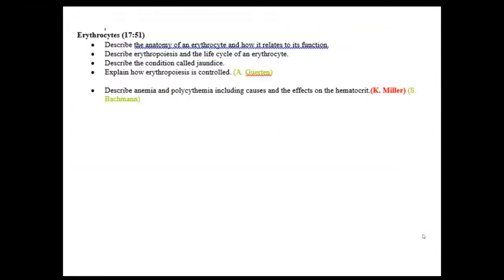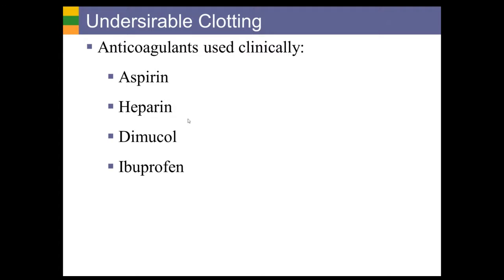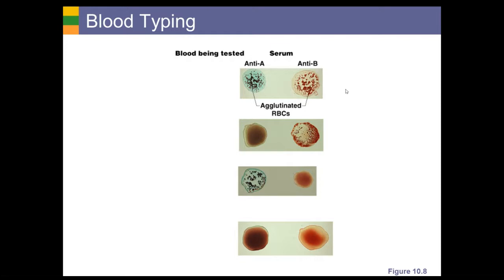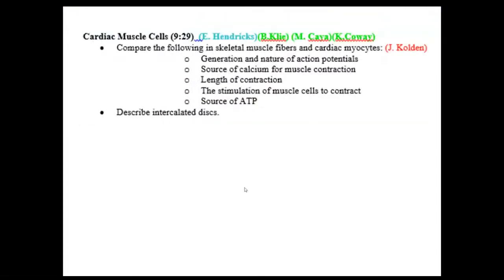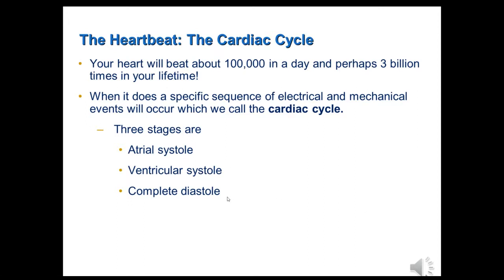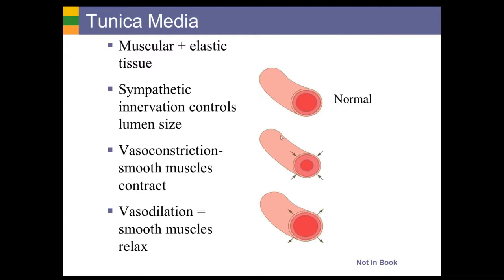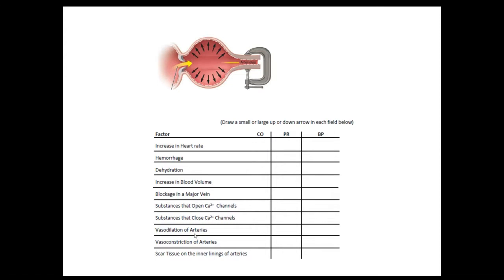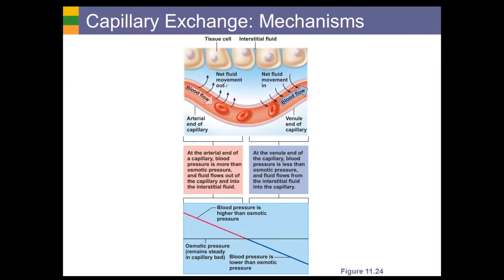Gen. A&P Hybrid Lecture, April 16th, 2020, Ch. 10-Blood & Ch. 11-Cardiovascular System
In this lecture I used student muddiest points wiki entries to cover specific topics on Chapter 10-Blood and Chapter 11-The Cardiovascular System.